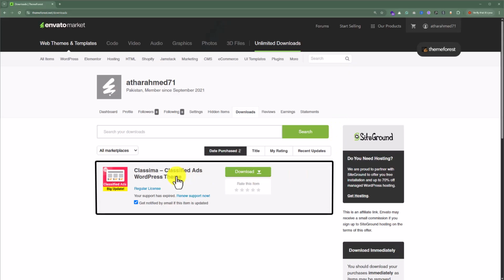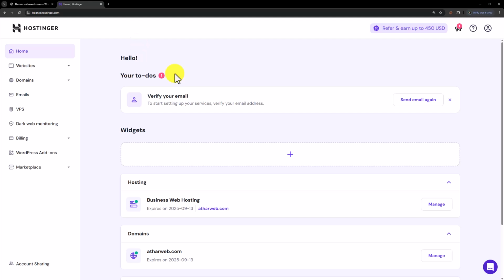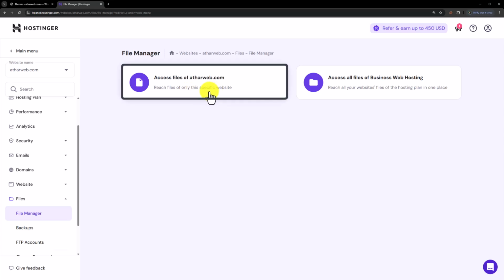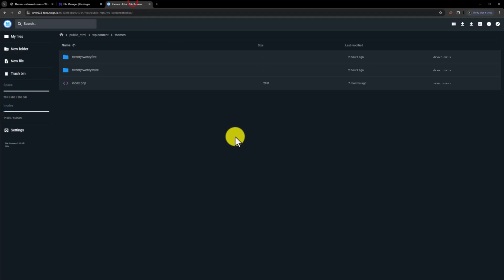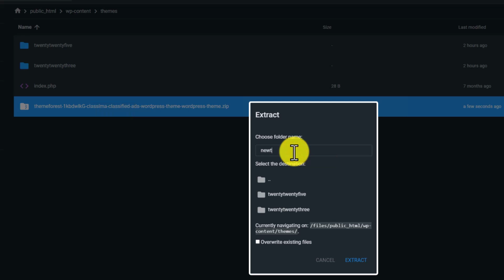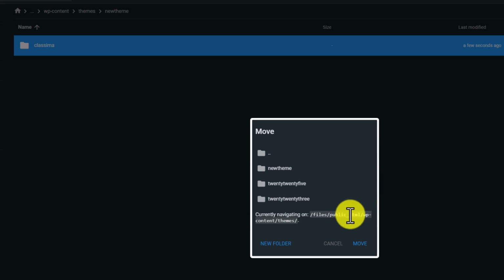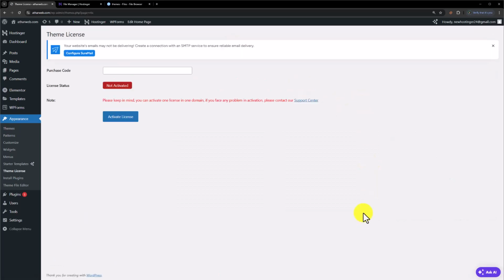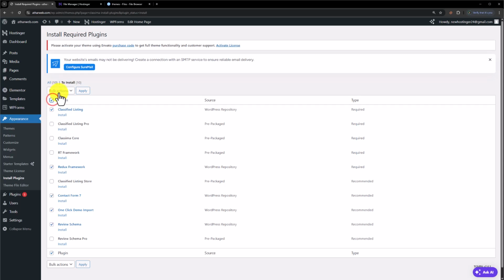How To Install Wordpress Theme from Theme Forest | Theme Forest Wordpress Theme Installation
Learn how to install wordpress theme from theme forest in 2026. ThemeForest WordPress theme installation can be tricky for beginners, especially when you encounter issues like “missing stylesheet” or demo content not loading. In this detailed ThemeForest WordPress theme tutorial, I’ll show you step by step process to install ThemeForest theme into WordPress without any hassle.

We’ll start by downloading the theme files from your ThemeForest account, uploading it to WordPress site via dashboard or cPanel. After that we wil activate our themeforest theme, install the required plugins, and import demo content to make your website look just like the preview you saw on ThemeForest.

Whether you’re creating a blog, business site, or portfolio, this ThemeForest WordPress theme installation tutorial is perfect for you.

 In This Video Tutorial You’ll Learn:
1. How To Install Wordpress Theme from Theme Forest
2. Theme forest Wordpress Theme Installation

Follow the simple steps to Install Wordpress Theme from Theme Forest

Step # 1 : Download Theme From Themeforest
Go to themeforest and login to your account, click on downloads, and then download your theme.

Step # 2 : Install Wordpress Theme from Theme Forest
From the wordpress dashboard click on Apearance then themes, click upload theme, select the theme from your computer and click install, after then activate the theme.

That’s it you have successfully installed wordpress theme from theme forest.